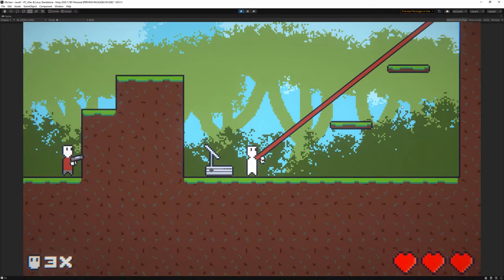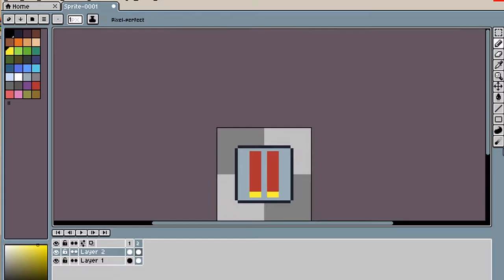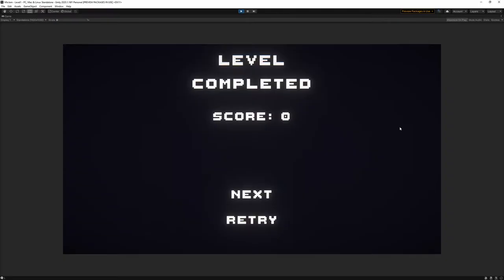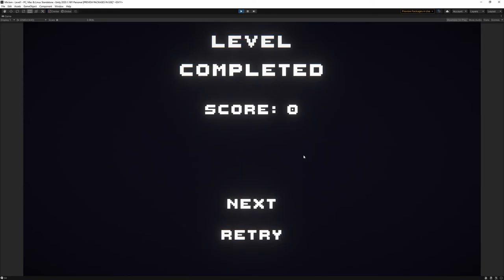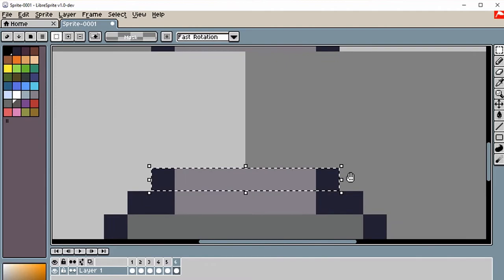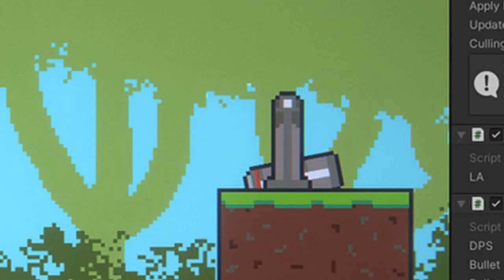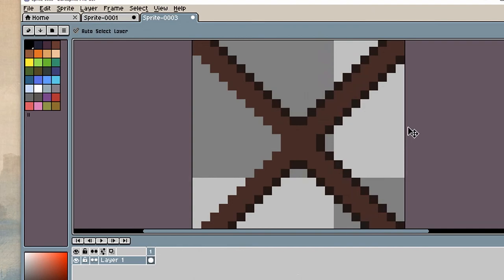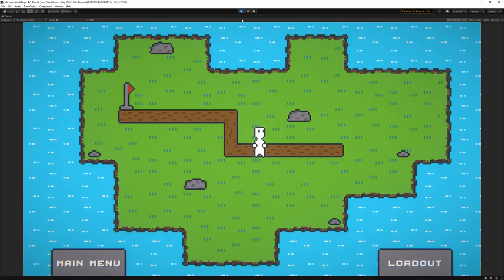Redoing my game world map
In this, third episode of my devlog series about making a commercial game in one month, i will be improving my world maps graphics

About:
Hello, i am Noel Jasik, a game developer from poland, i do content realted to game dev, such as devlogs, game trailers, tutorials and much more, i am developer of mixed guns, which is a run and gun style of a game, with gameplay simallar to games like contra, or metal slug, metal slug 7, metal slug 6, it's made in unity game engine, it's made in unity2d not in unity3d since it's a 2d game with retro, pixel art style